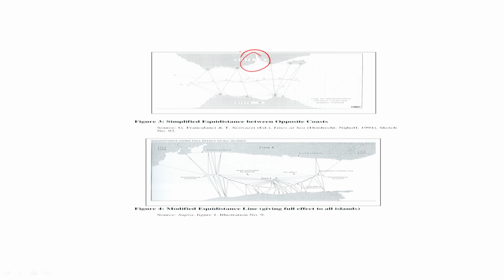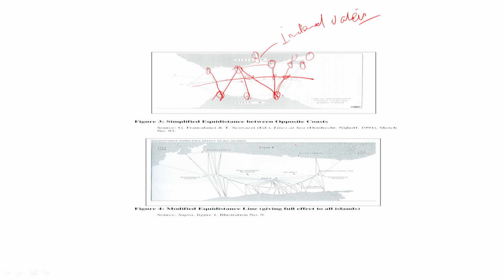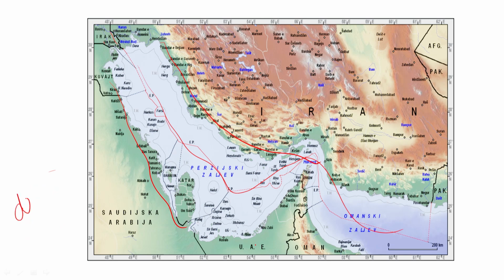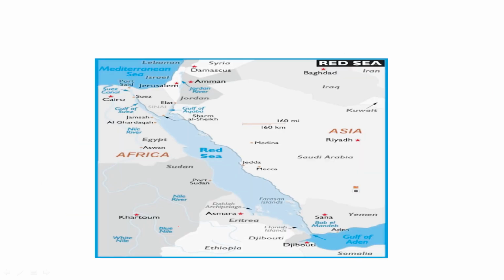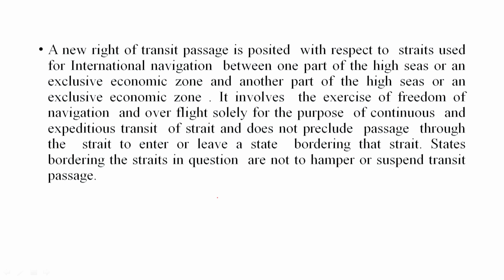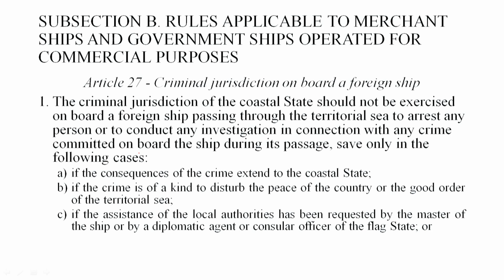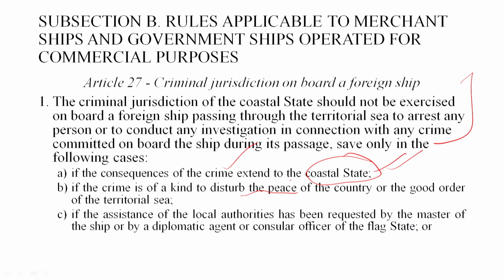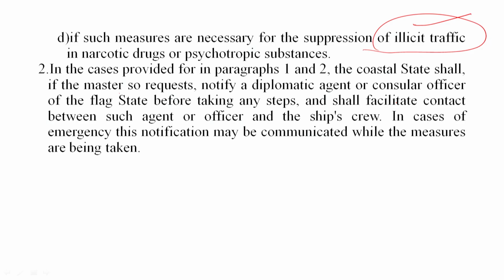Lecture 09: Maritime Delimitation Median Line and Thalweg Line